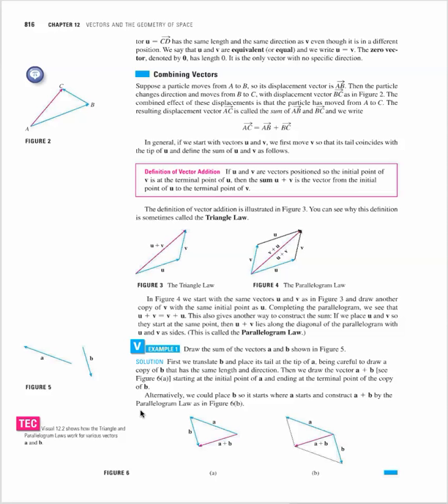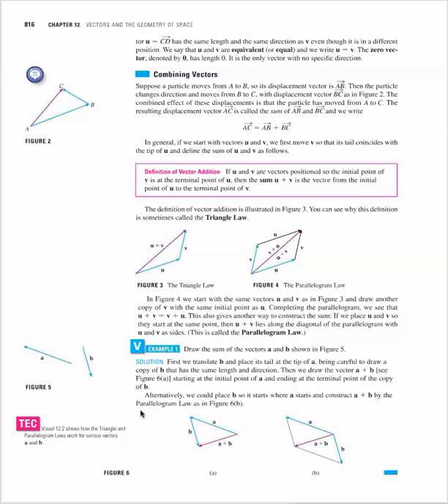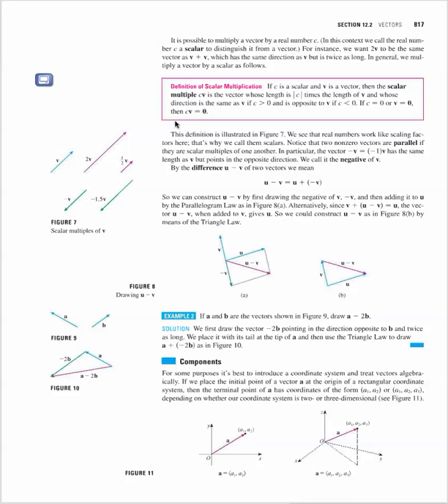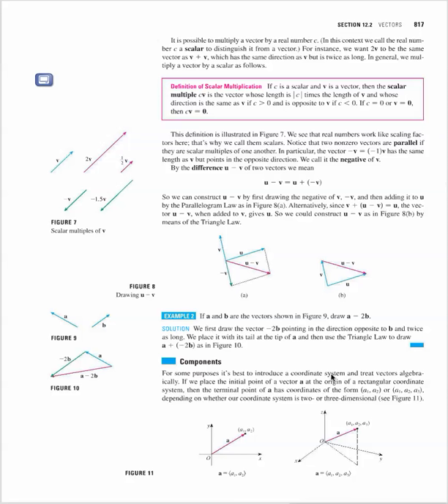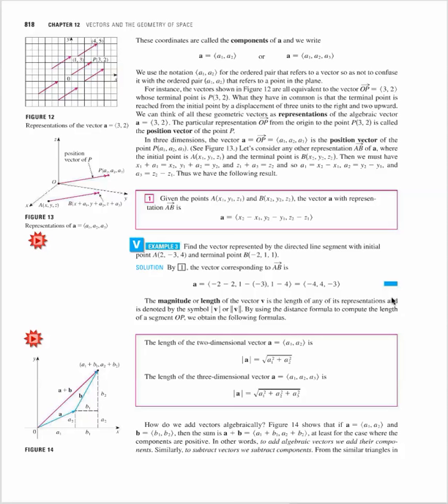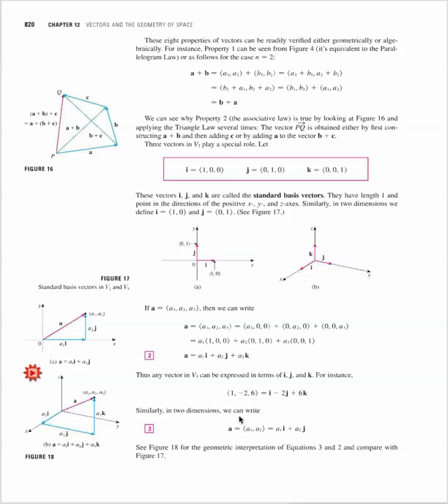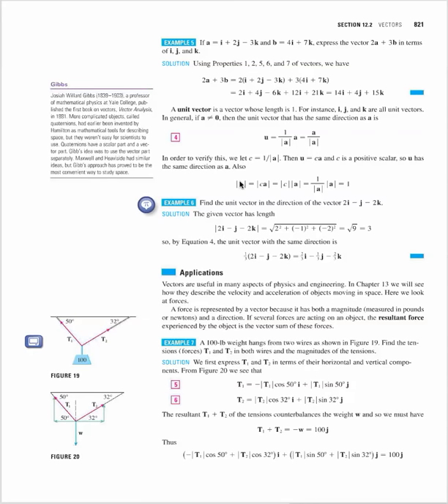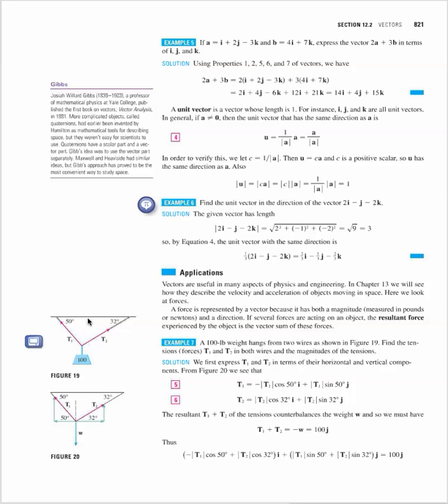Math 251 Reading Guide Section 12.2